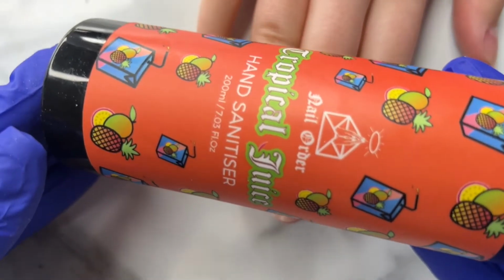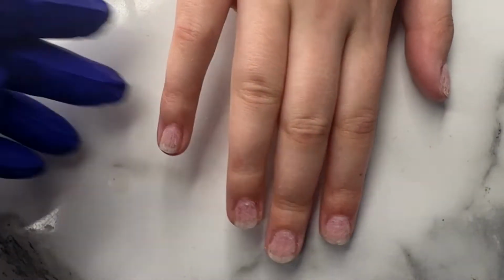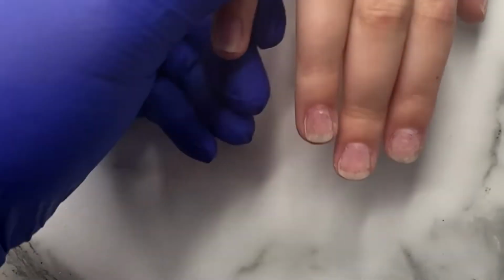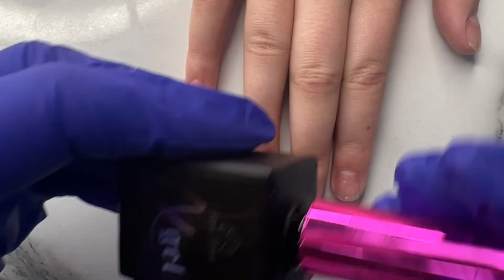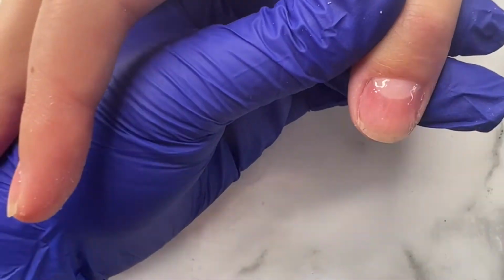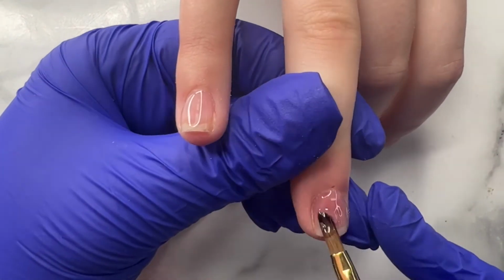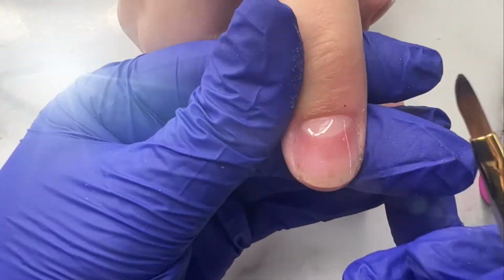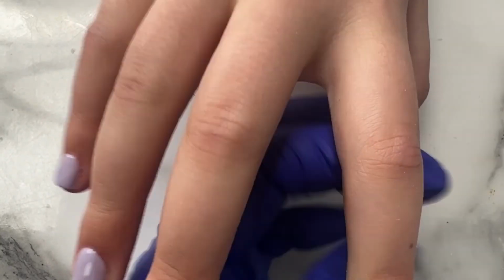How to use Xgel as a Builder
In this video we go over a demo of how to use Xgel as a Builder type product.
We used products from @lucypastorellitools_ @afterglow.bycarmen & @homeofnailart